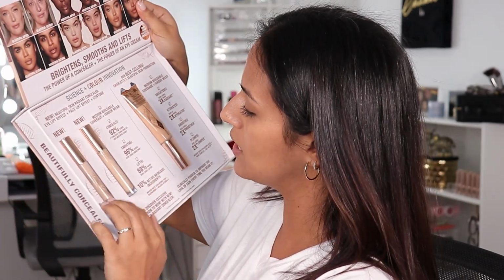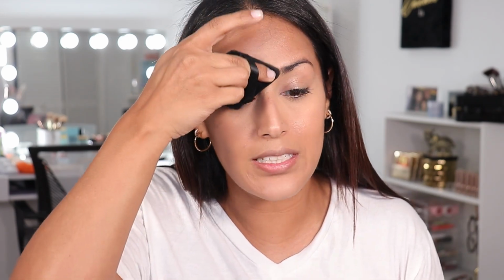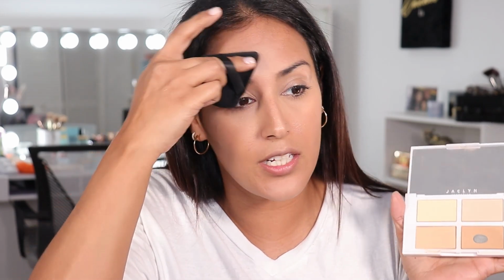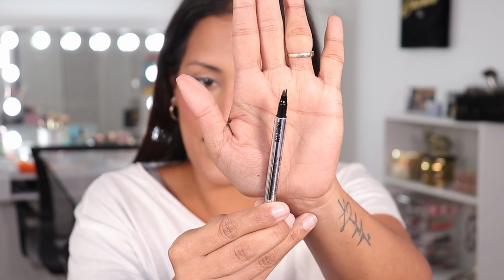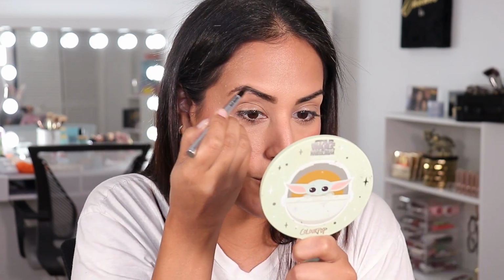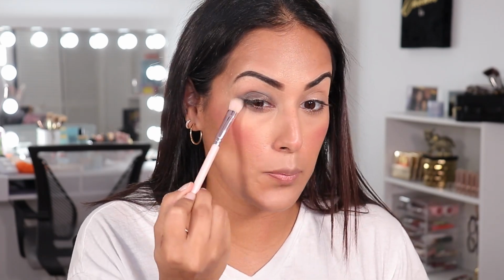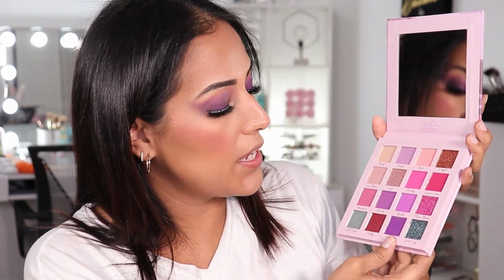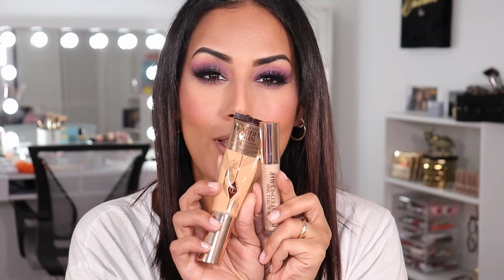Trying New Makeup | Do You Need Them? | Try-On & Review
Today we played with new makeup products I received. Some of them were new products that have launched in the beauty community and others were products I received in beauty boxes. This was a perfect opportunity for a review. What did you think? Is there anything you have your eyes on?